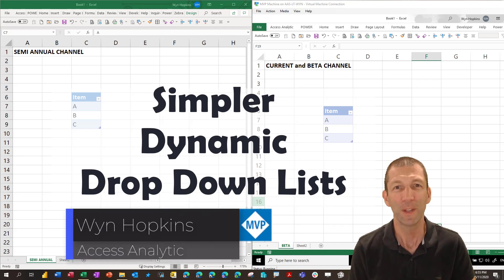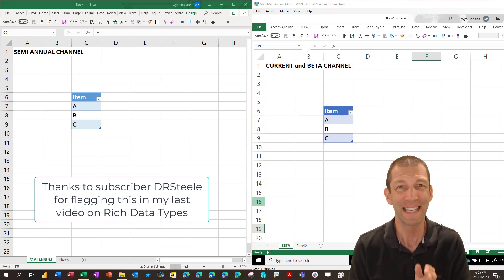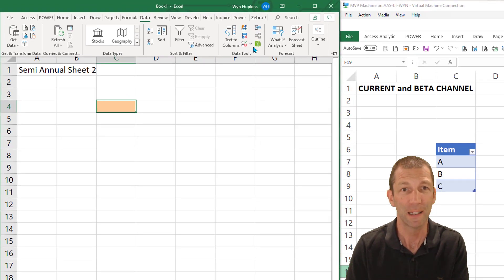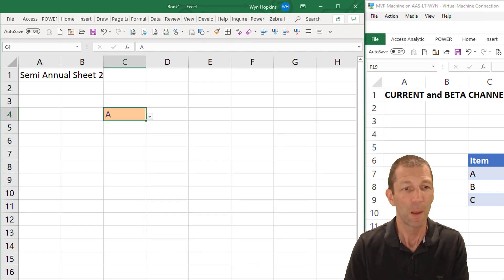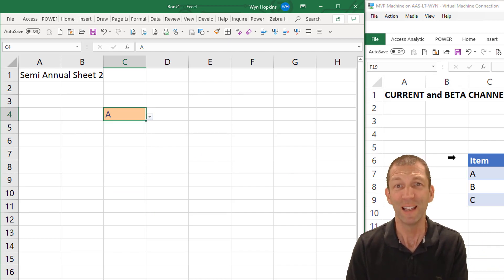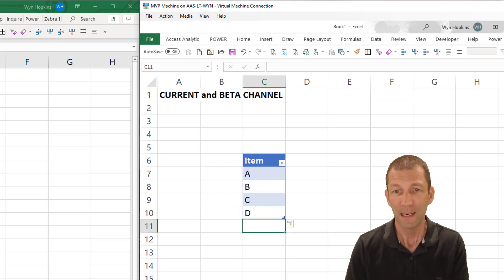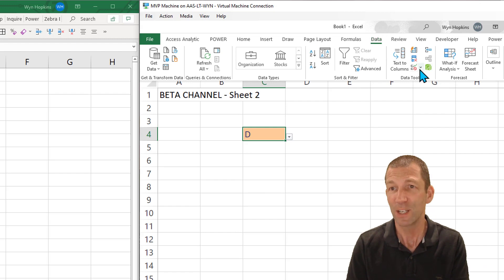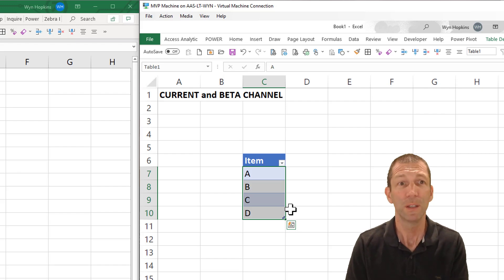[June 2021 - Feature Currently Inactive] Simple Drop Downs (and they now expand automatically!)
June 2021 *** Some bugs are currently under review so this feature is not currently available***

Since Tables were added in Excel 2007 I've always used them as a source for my drop down lists,  but also had to use a Named Range to reference them to ensure the drop down picked up new items.

Well no more!   Just discovered it's been fixed up for a while and you don't need any workarounds any more if you are on the Current (or Beta) channel.

Happy Days!

Thanks to subscriber DRSteele for pointing this out in the comments for my previous video on Rich Data Types.